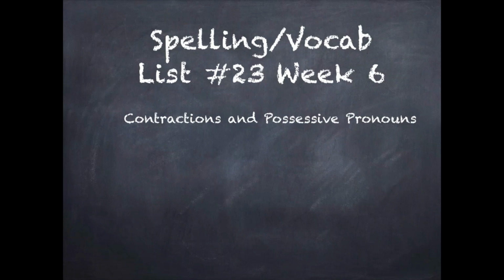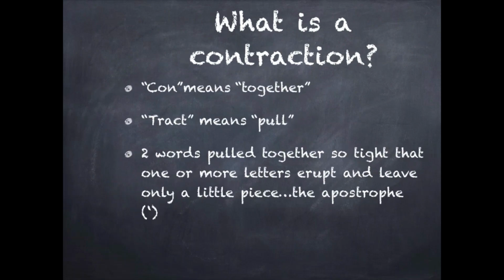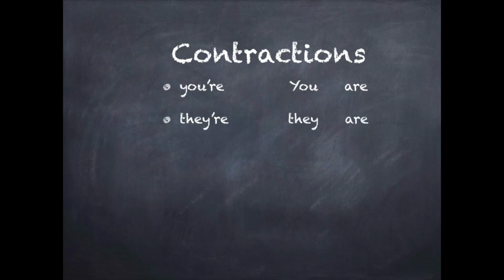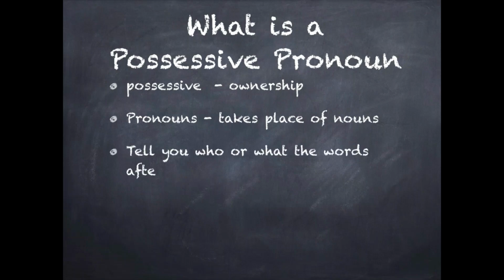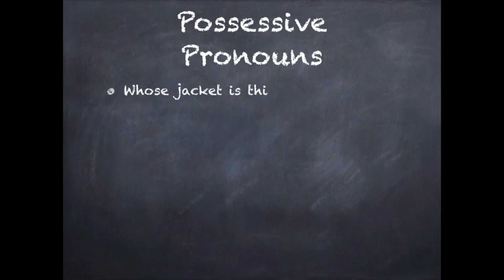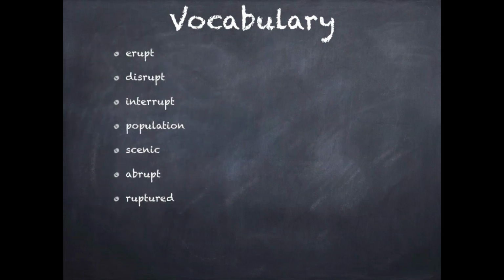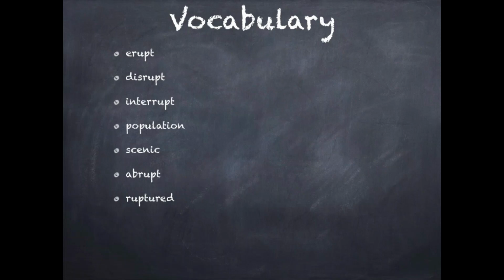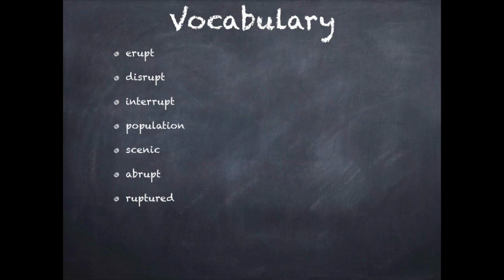Week 6 Spelling and Vocabulary with Ms. M!